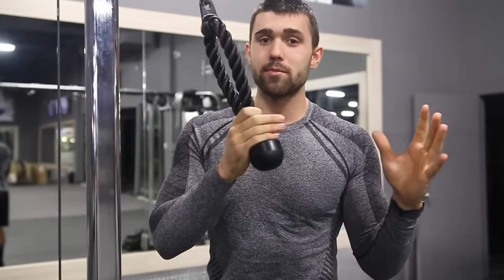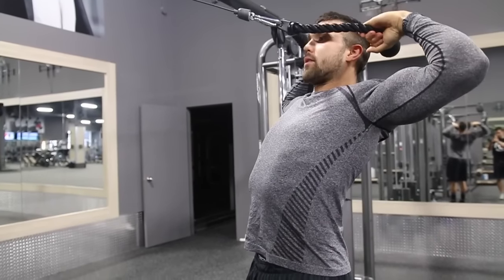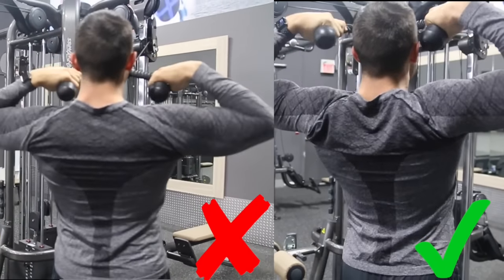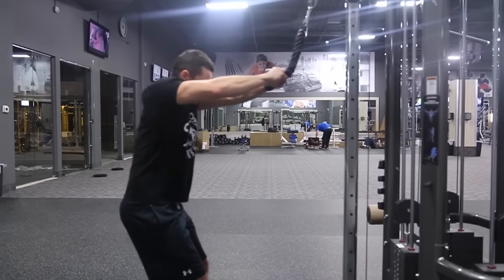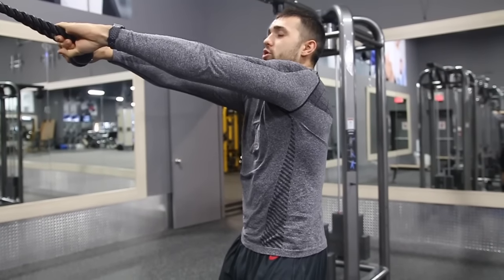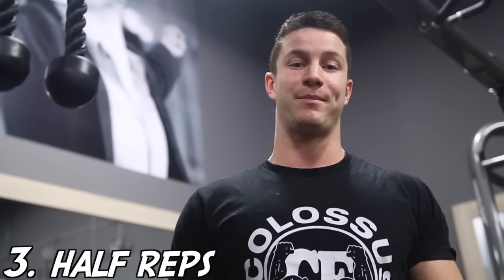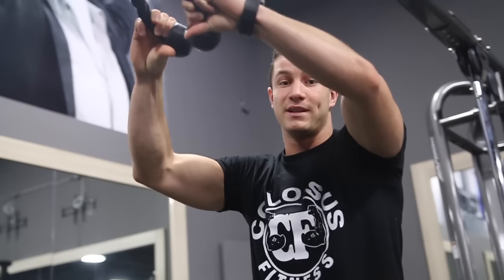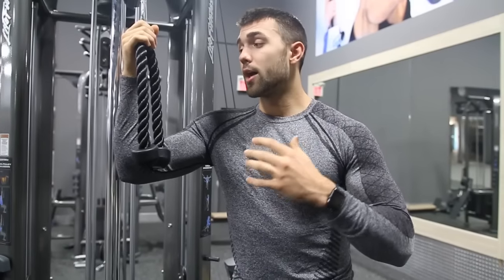How to PROPERLY Face Pull for Muscle Gain | FIX YOUR FACE PULL FORM NOW!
How to perform the face pull rear dealt exercise. FAR too many people perform the face pull incorrectly. In this video we go over a few common mistakes we notice people doing with the face pull exercise and talk about how to fix them. On top of that, if you're looking to switch up your classic face pull we talk about a few different variations you can do to target your rear delts. Hope you all enjoy!

Time Stamps:
(0:04)- Introduction
(0:18)- Proper Form
(0:58)- Comparing Right vs. Wrong
Common Face Pull Mistakes:
1. (1:33)- Too much weight and momentum
2. (2:06)- Incorrect body positioning
3. (3:02)- Half reps